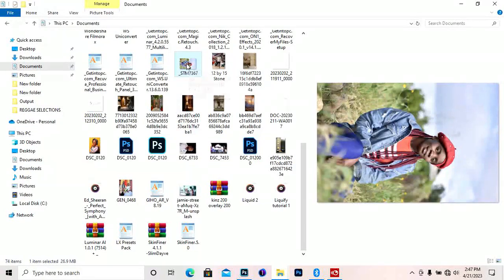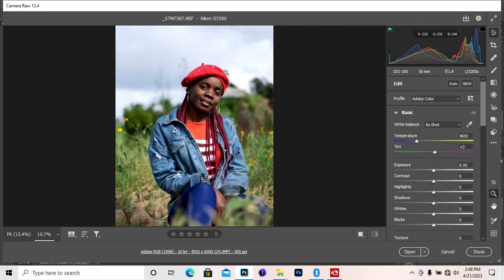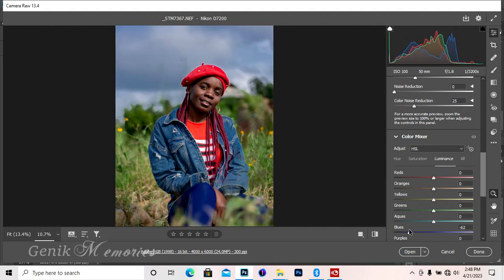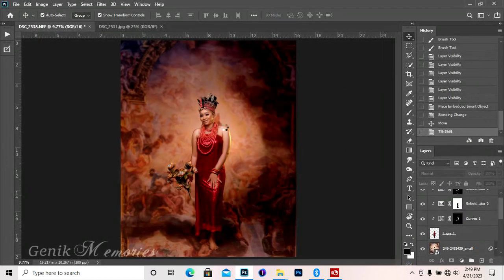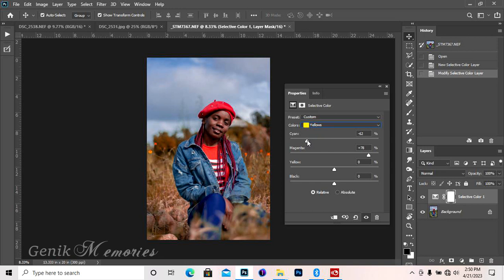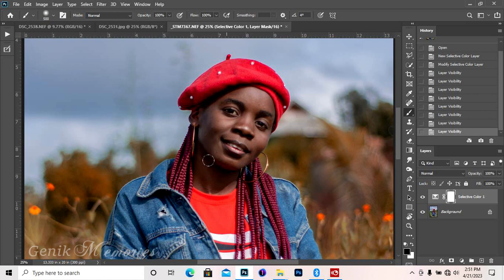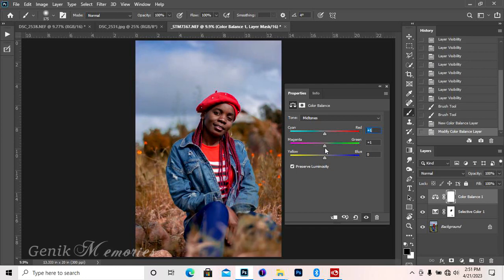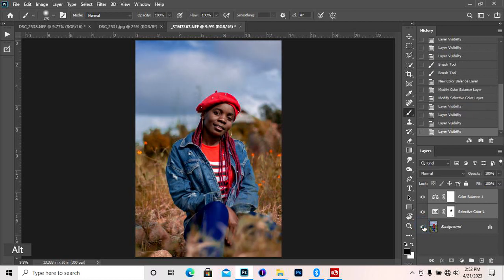Secrets of Raw Processing and Master Color Grading Pro Tips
Raw Processing and Simple Colour Grading Tips Pros Hide from You - Photoshop Tutorial

Also you will learn how to colour grade your outdoor image to get brown and teal colour like a pro. This is a quick way of colour grading your outdoor images with just your selective colour adjustment layer and colour balance in Photoshop.

Raw Processing
Camera Raw
Master Color Grading
Colour Grading Tips Pros Hide from You
Photoshop Tutorial
howtocolorgrade photoshoptutorial colorgrading camerarawphotoshop tutorialcolor gradingcinematic color gradingcolor grading tutorialcolor grading in photoshop#rawvsjpeg photography tips, photography for beginners, street photography